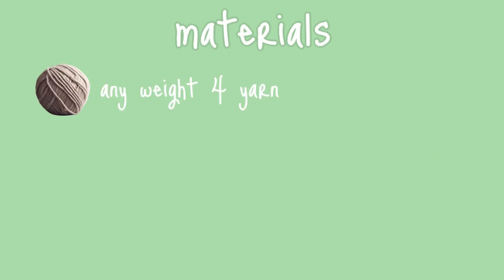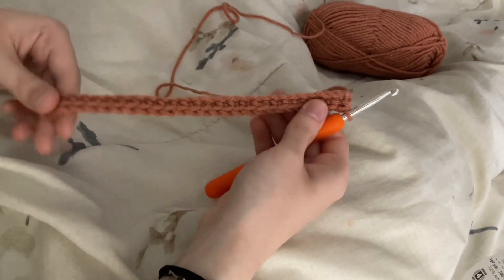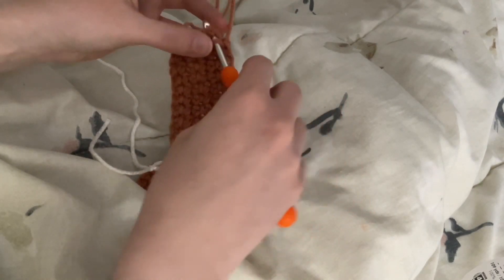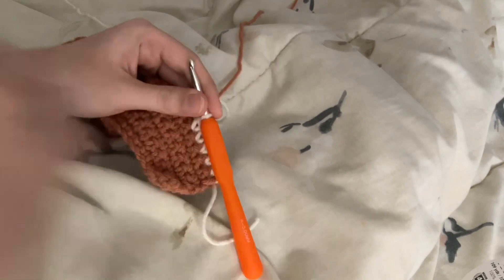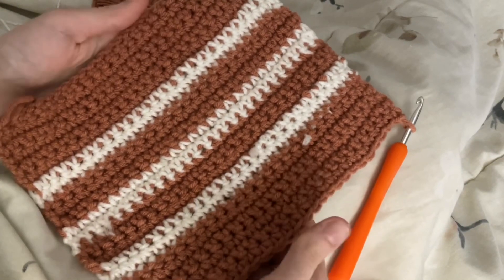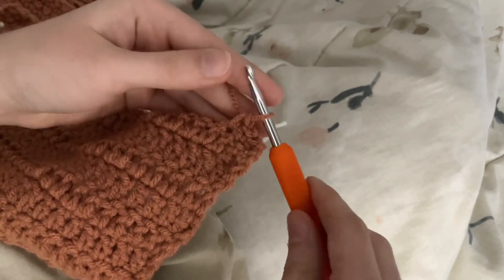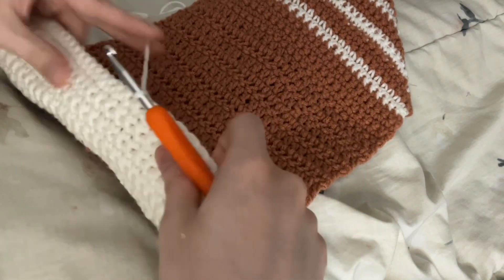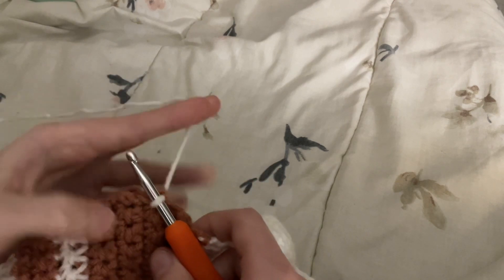How to Crochet a Basic Pouch (beginner friendly!) - Reel and Loop Episode 2